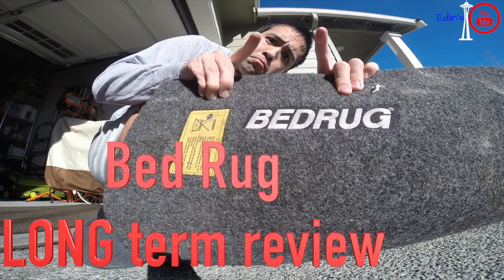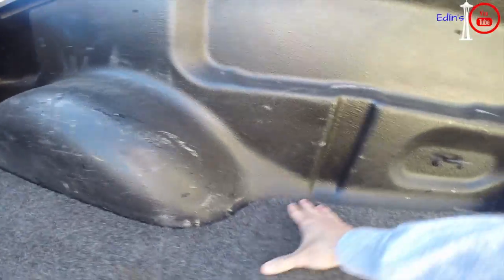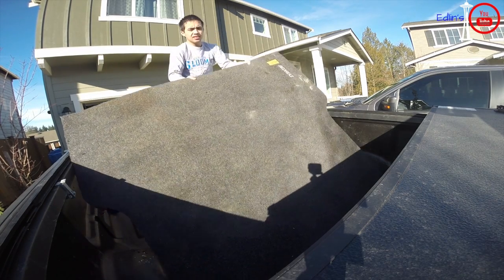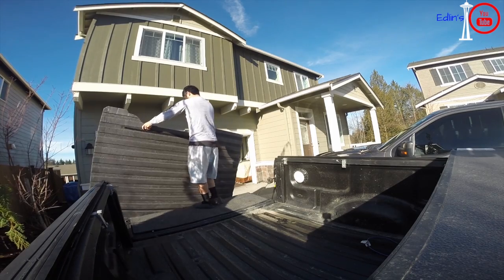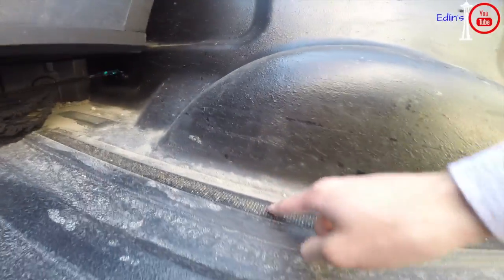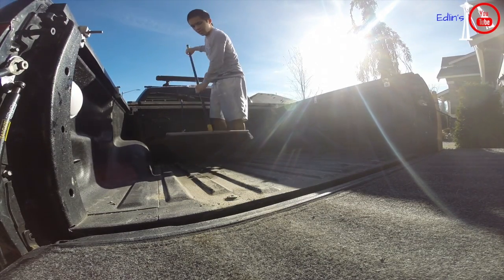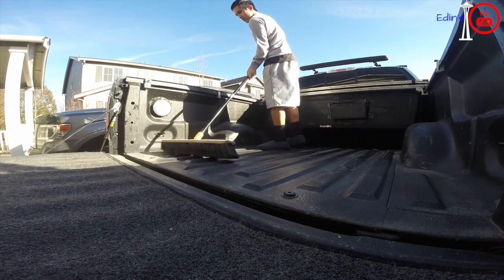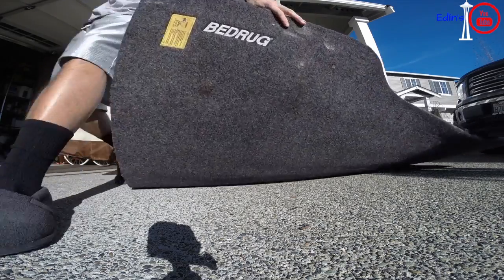BedRug Mat - Long term review (2 Years)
Video of how my Bed Rug has held up after 2 years.